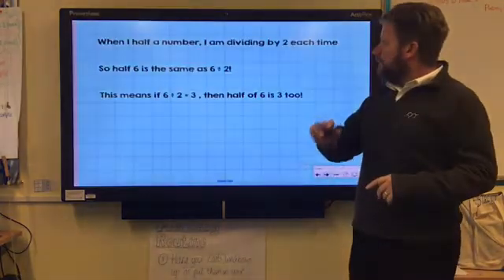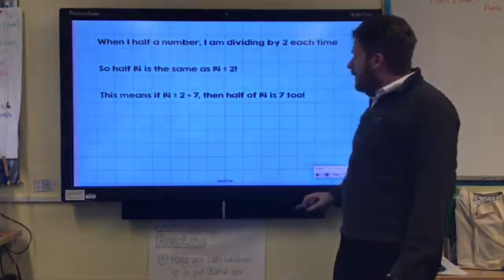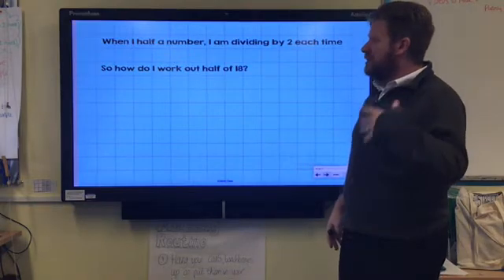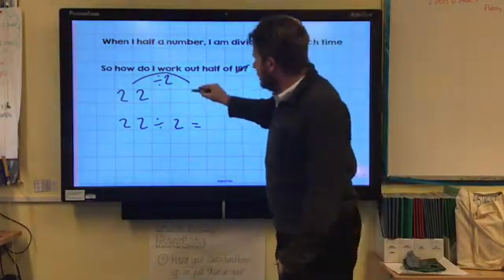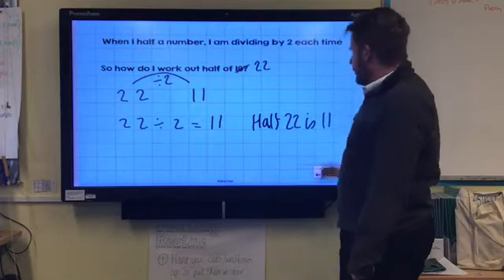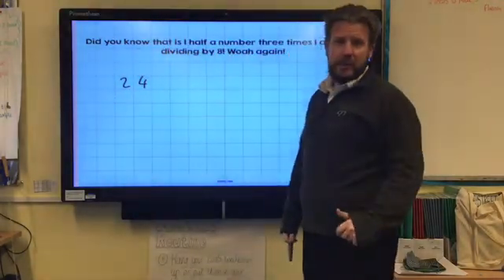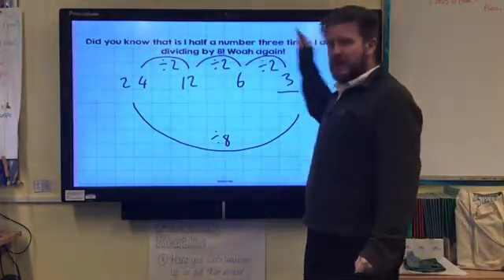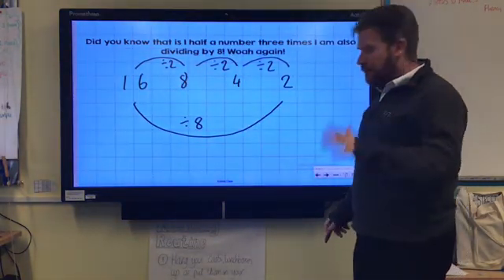2012 01 14 Halving GH